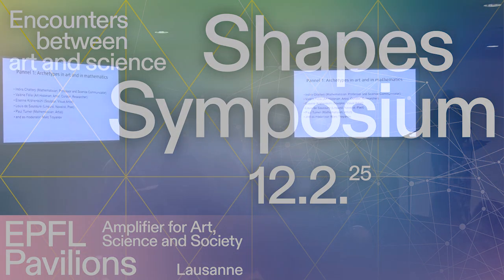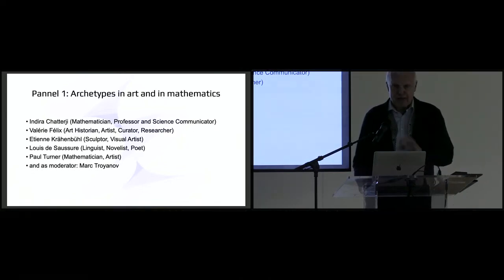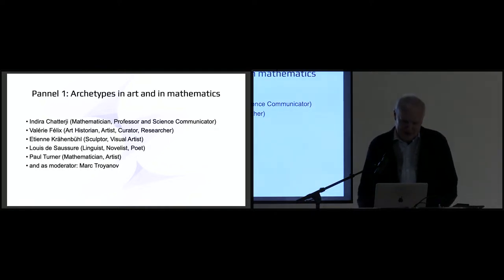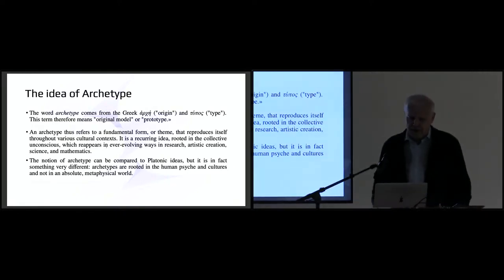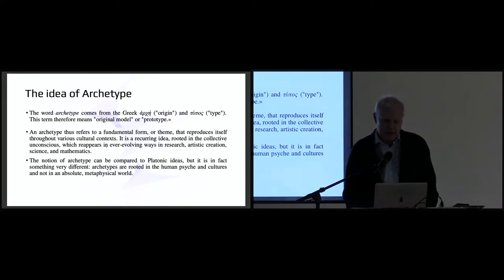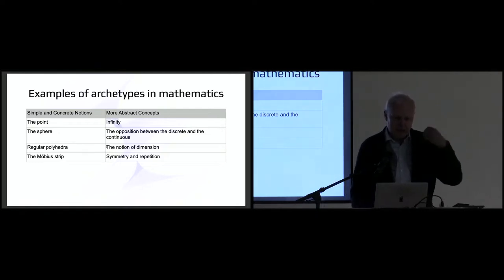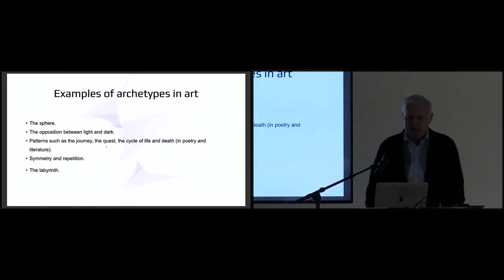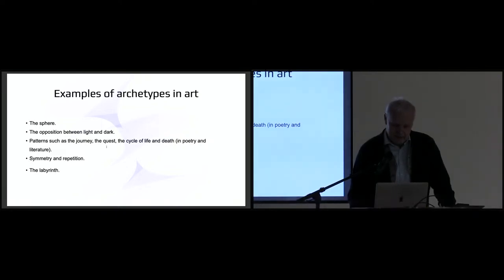Marc Troyanov — Archetypes in Art and Mathematics — Panel Introduction — Shapes Symposium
Shapes Symposium: Encounters between art and science
12.2.25, SG Foyer, EPFL, Lausanne
go.epfl.ch/Shapes

In complementarity with the Shapes: Patterns in Art and Science exhibition, this symposium is intended as a meeting place for a convivial dialogue between art and science, offering a dynamic space for exchange where artists and scientists can confront their ideas and nurture enriching debates. The audience will be invited to take an active part in these discussions, contributing to a collective reflection on the creations and concepts that emerge at the crossroads of these two worlds.

— Panel 1: Archetypes in Art and Mathematics
An archetype is a fundamental and recurring model that embodies universal forms or structures : the sphere can be viewed as an instance of archetype traversing both art and mathematics. What other examples illustrate the influence of archetypes in these fields? How do such archetypes inspire research and creation in art and mathematics? Finally, what are the commonalities and divergences in the way art and mathematics approach and interpret these archetypes?

— With the participation of:
Marc Troyanov, Paul Turner, Indira Chatterji, Etienne Krähenbühl, Louis de Saussure, Valérie Felix

Exhibition
Shapes: Patterns in Art and Science
17.1.–9.3.2025
EPFL Pavilions, Pavilion A
Swiss Federal Institute of Technology, Lausanne